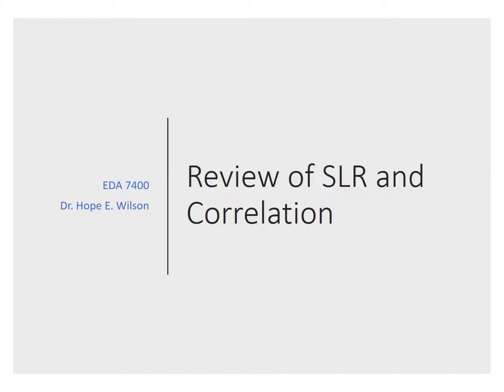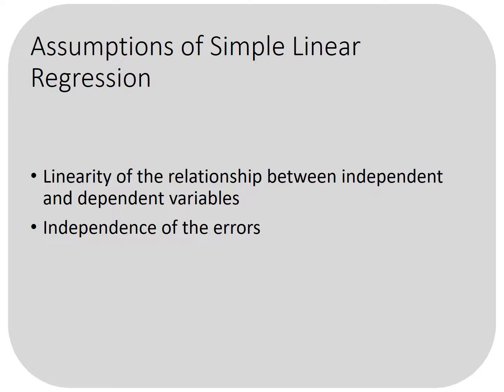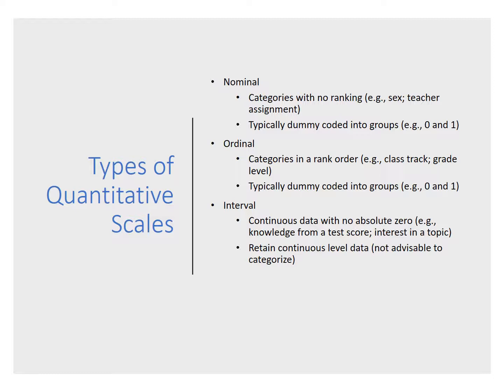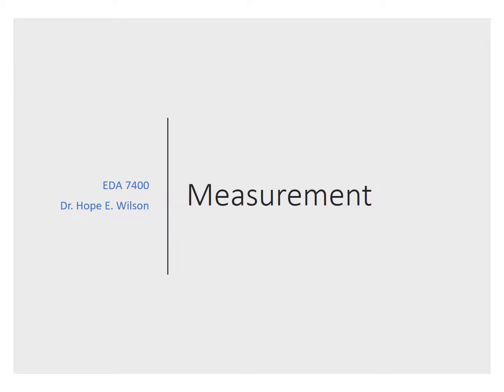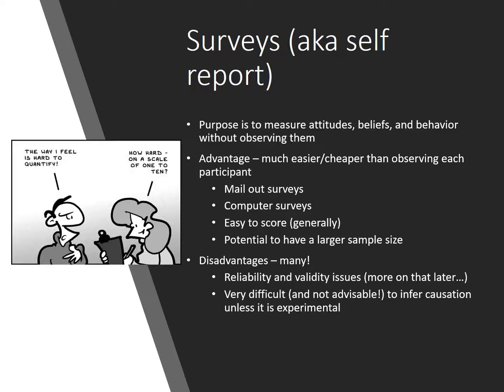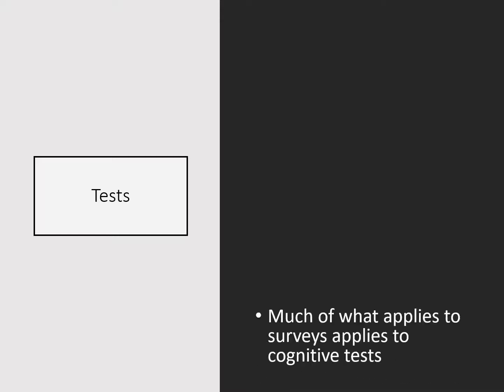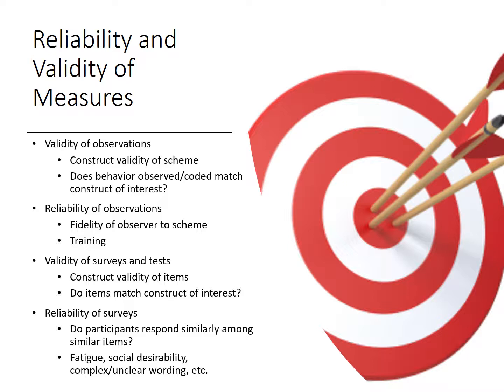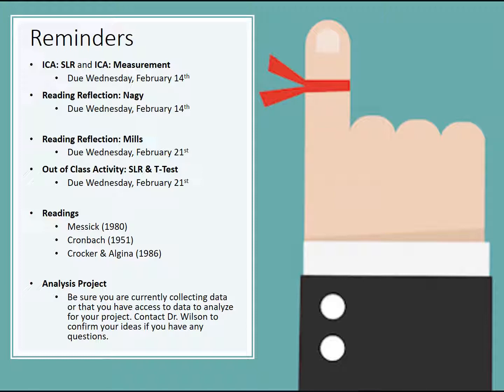EDA 7400, Lecture 05: Measurement Design with narration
Lecture 5 for EDA 7400, Measurement Design.
Spring 2018